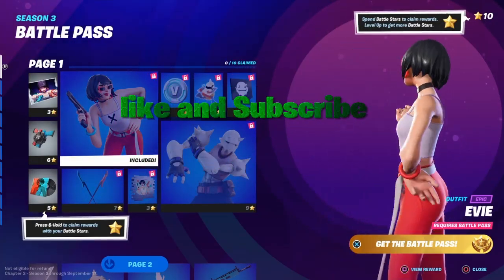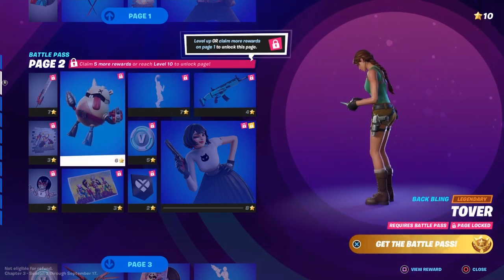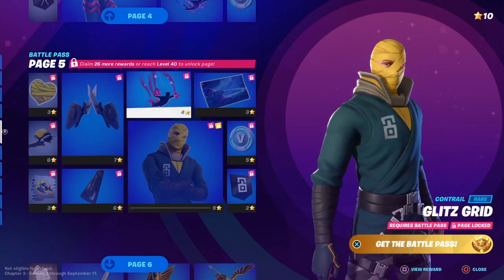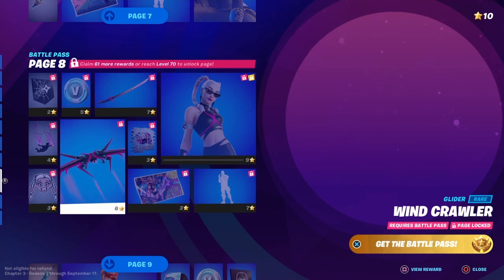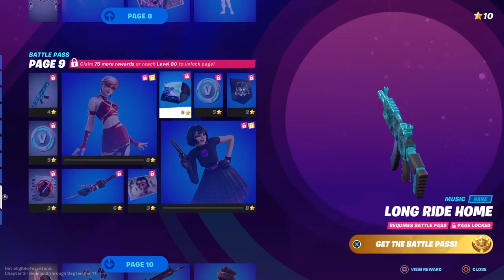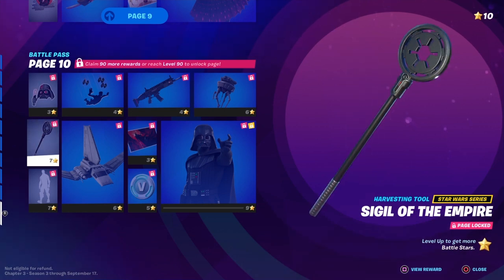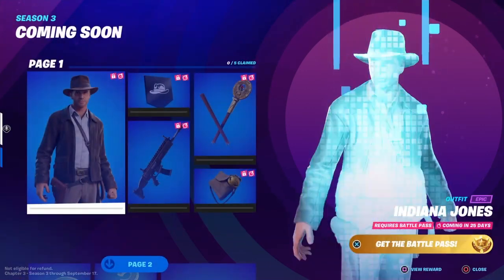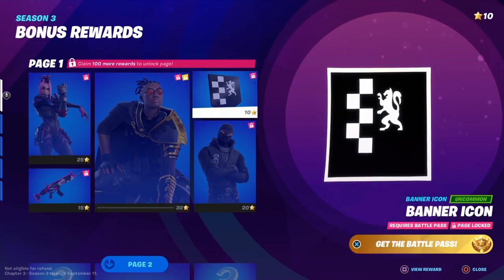Looking at the battle pass and indiana jones and more...